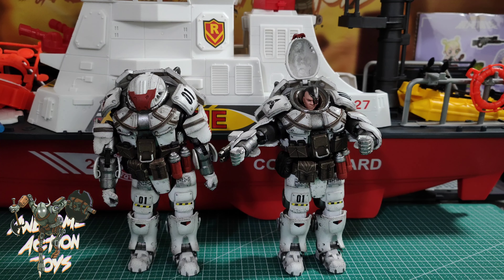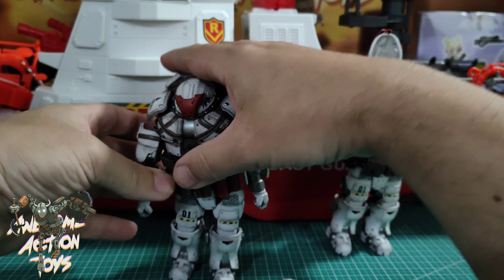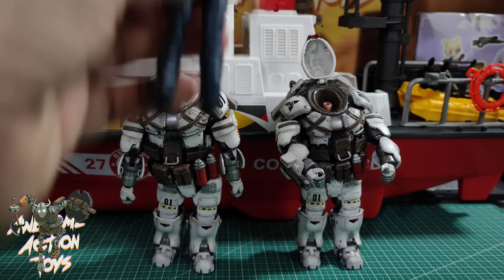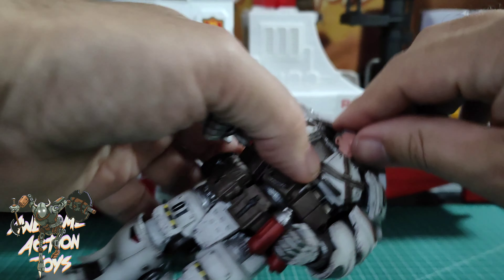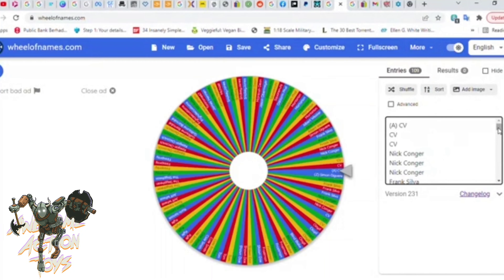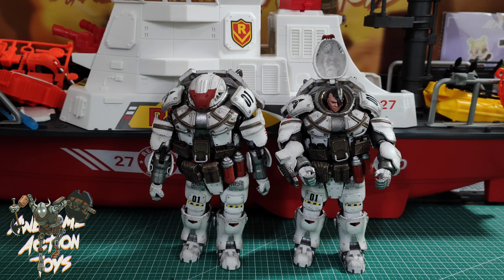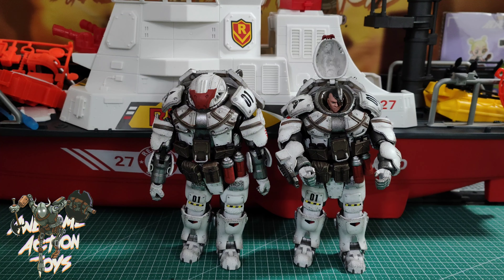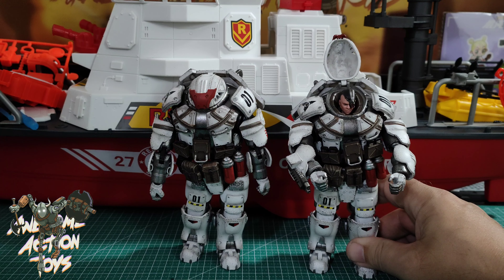Grey Knights prize draw, and Sorrow Expeditionary Forces 9th Army of the White Iron Cavalry update.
Quick update to the Sorrow Expeditionary Forces 9th Army of the White Iron Cavalry, and the prize draw for the JoyToy Warhammer 40k 1:18 scale Grey Knight action figures.  Support Awesome Action Toys by becoming a Patron and get extra and early content, free automatic raffle entries, and more

Recommended sellers

Timestamps
00:00 intro
00:20 hand issues
01:04 head size
02:35 prize draw
04:24 handle issue